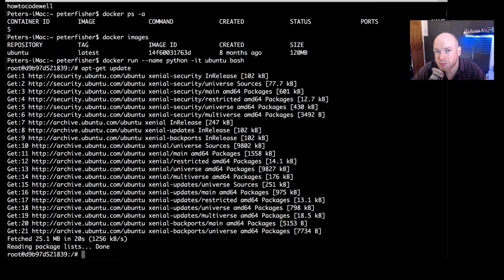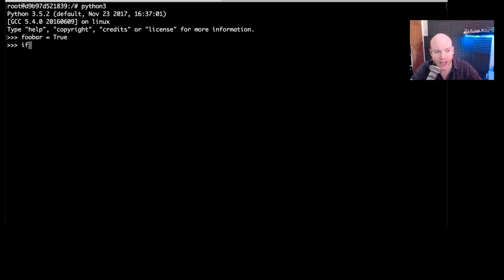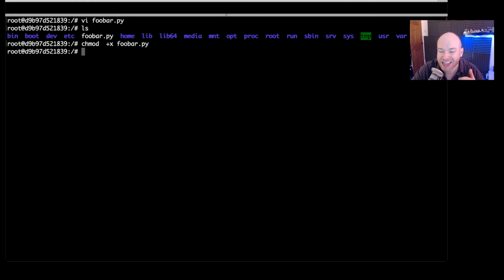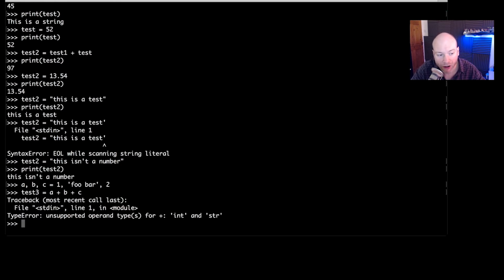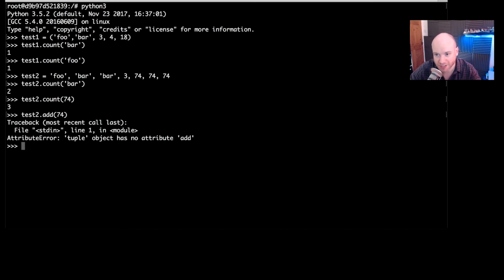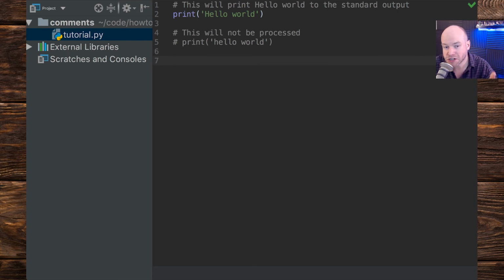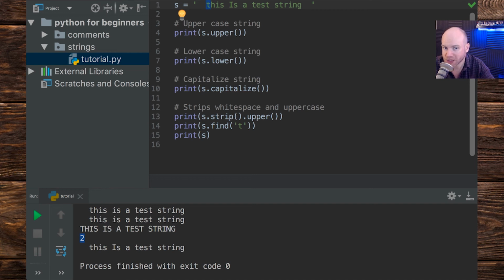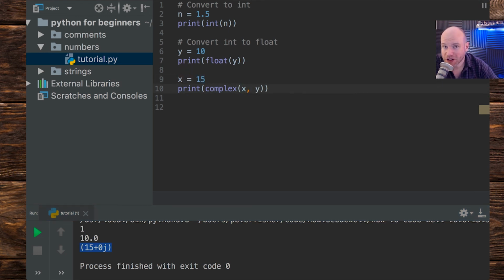Python for beginners full course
1 How to install Python
2 How to use the Python interpreter ( 6:39 )
3 How Python code is formatted ( 12:56  )
4 Python scripting ( 22:05 )
5 Python variables ( 29:49 )
6 Python lists, tuples and dictionaries ( 46:36 )
7 Python comments (1:02:04  )
8 Python strings ( 1:12:35 )
9 Python numbers ( 1:30:52 )

FOLLOW ME

VIDEO SETUP